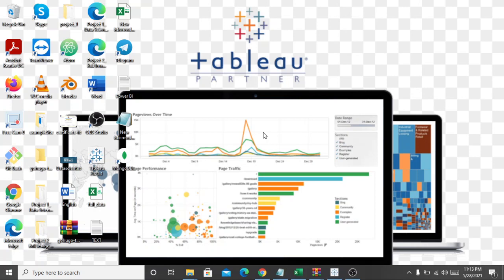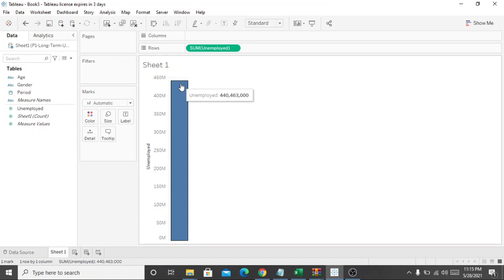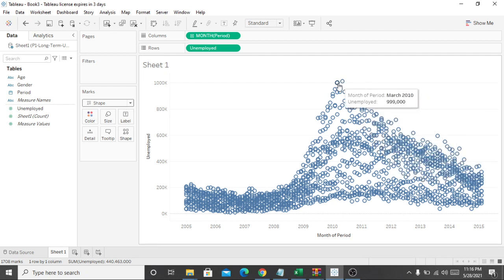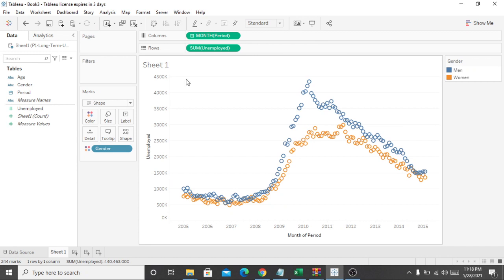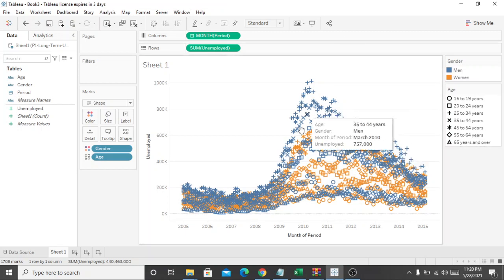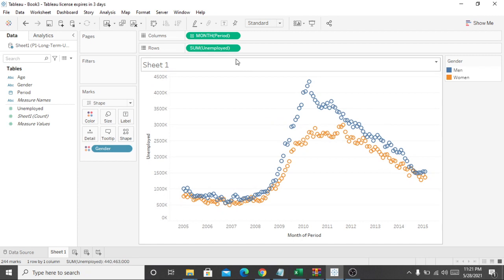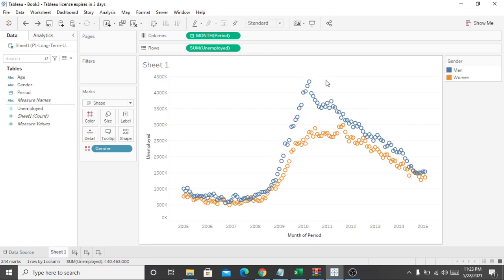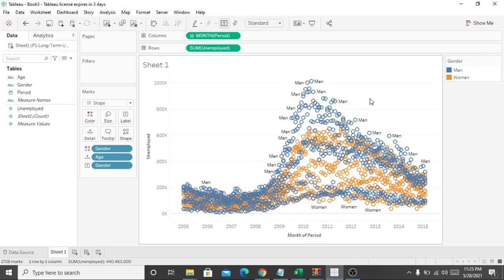Understanding the level of Aggregation and Granularity in Tableau latest version 2021.1.1.2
Hey Guys .. in this quick video I've talked about understanding the level of Aggregation and Granularity in Tableau latest version 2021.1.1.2 Hope you'll find this useful.